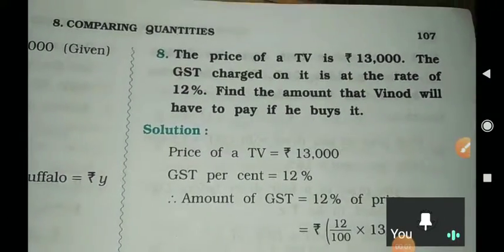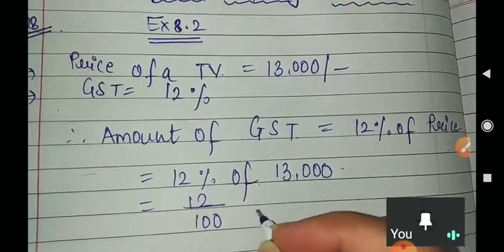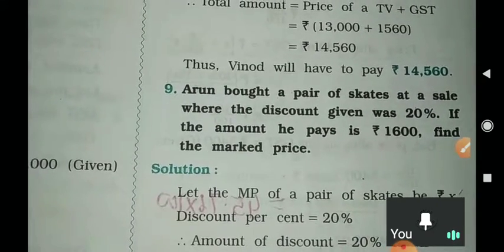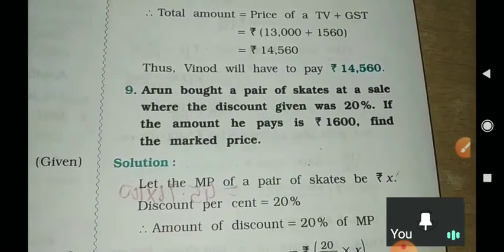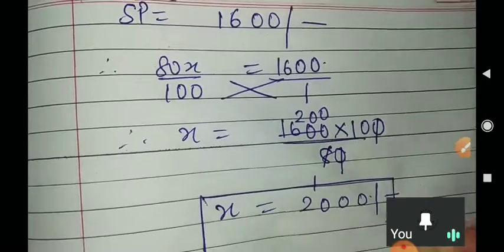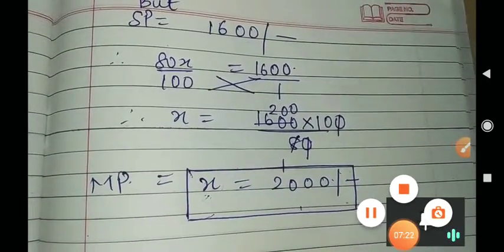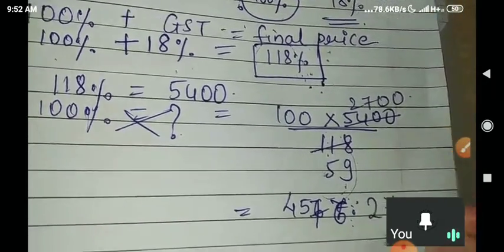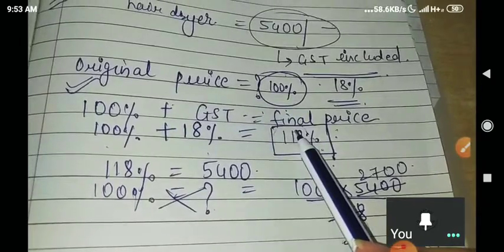CLASS 8 NCERT MATHS || CH 8 COMPARING QUANTITIES || What is Discount and MP ? || Ex 8.2 Q8 to Q11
🌟Children in this video we are going to learn how to find the discount and SP and word problems related to this concept
🌟DISCOUNT = MP - SP

🌟 Watch the  complete video to understand the concept properly

🌎For more such videos , visit the following link : -